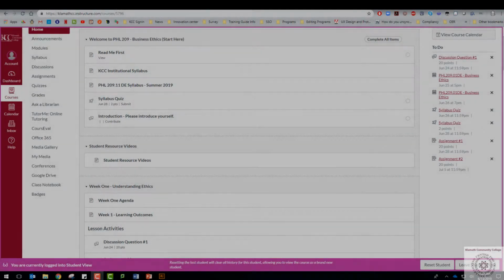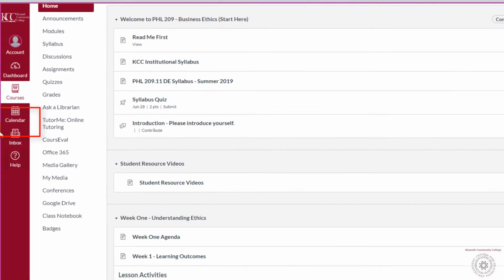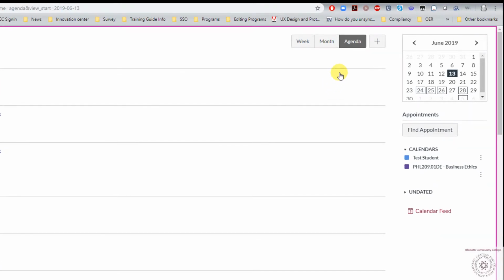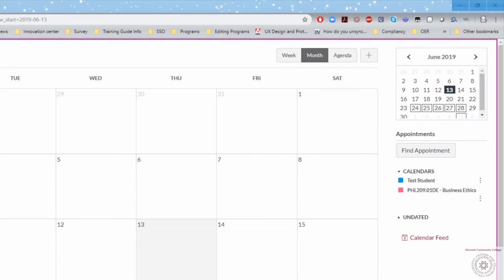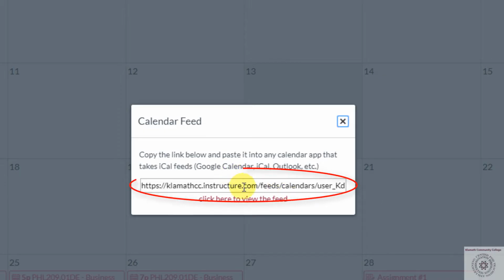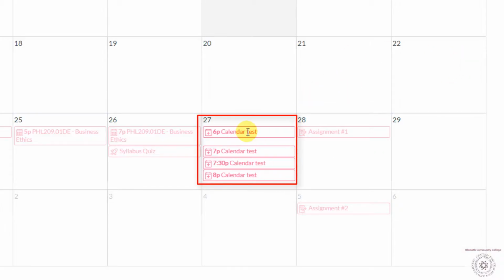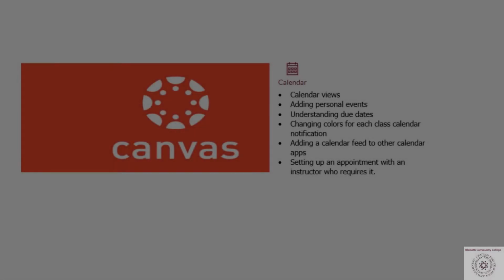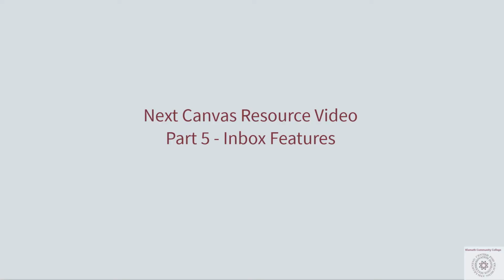Student Resource Video - Canvas Overview Part 4 - Canvas Calendar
This video covers the Canvas Calendar feature.  Find out about due dates, setting up appointments, adding events and how to use the Canvas Calendar.